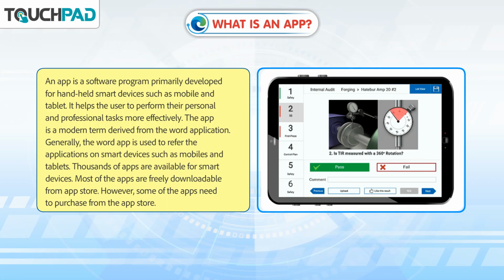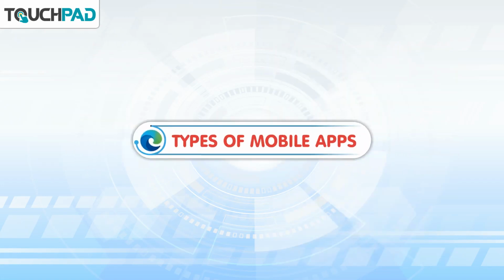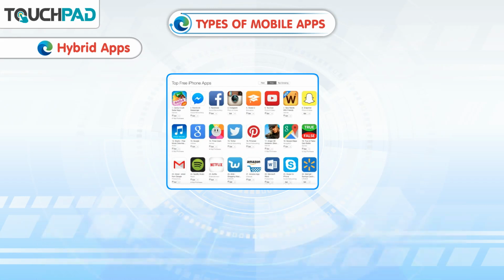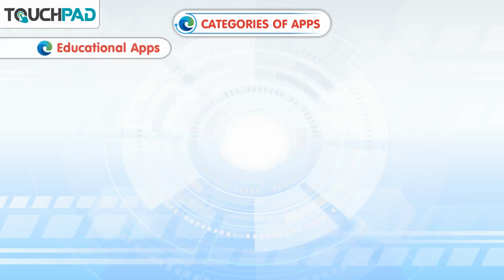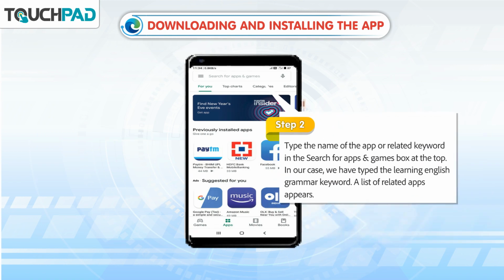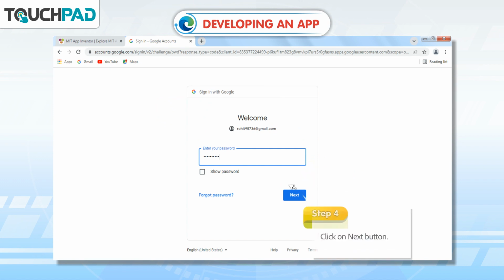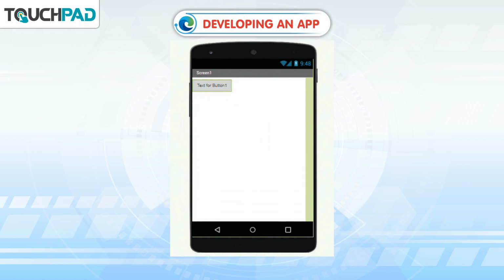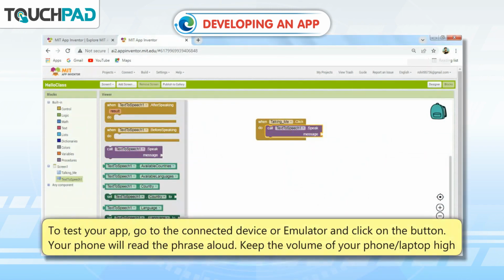App Development Explanation in Depth|class 7(full chapter explanation)|App developers|Animated video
ꜰᴜʟʟ ᴇxᴩʟᴀɪɴᴀᴛɪᴏɴ ᴏꜰ ᴀᴩᴩ ᴅᴇᴠᴇʟᴏᴩᴍᴇɴᴛ.
ᴩʟᴇᴀꜱᴇ  ʟɪᴋᴇ ,ꜱʜᴀʀᴇ ᴀɴᴅ ꜱᴜʙꜱᴄʀɪʙᴇ